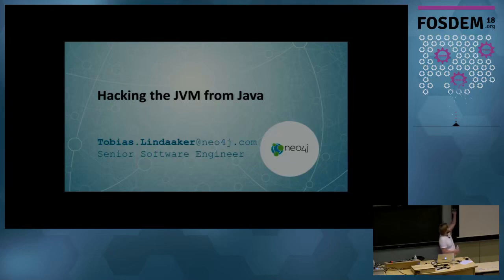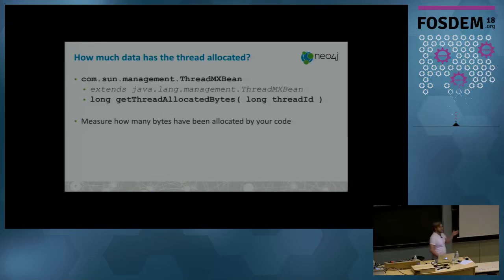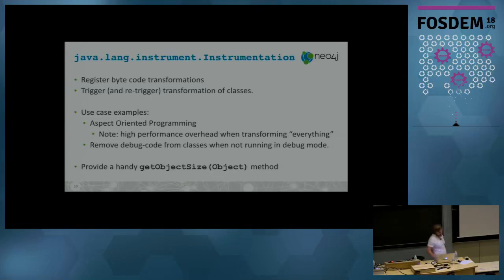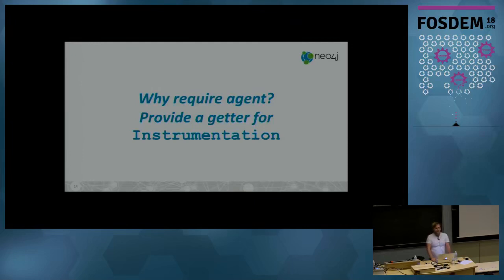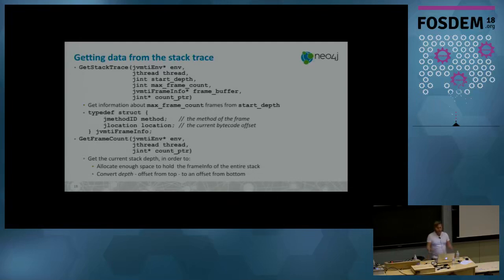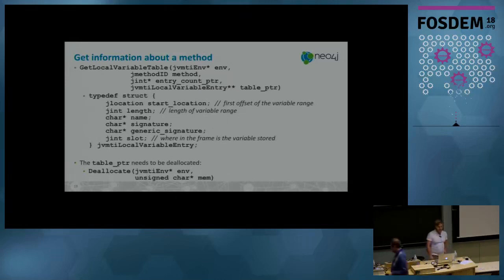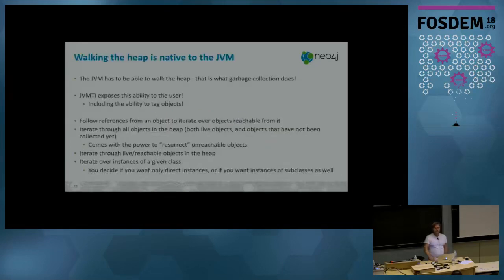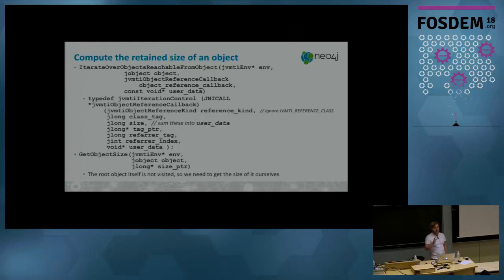Hacking the JVM from Java